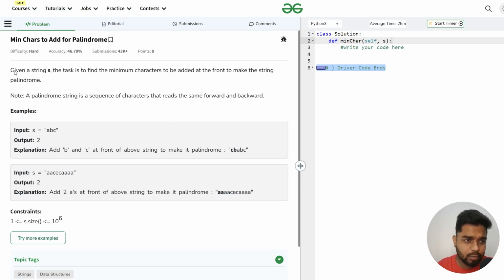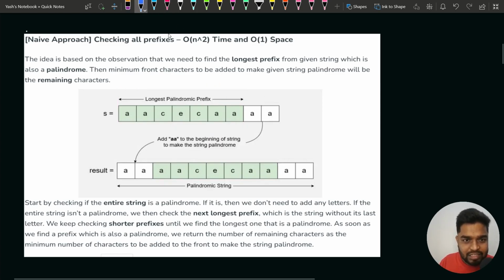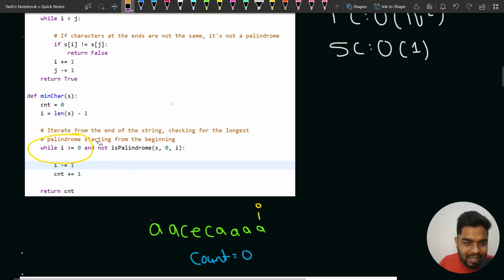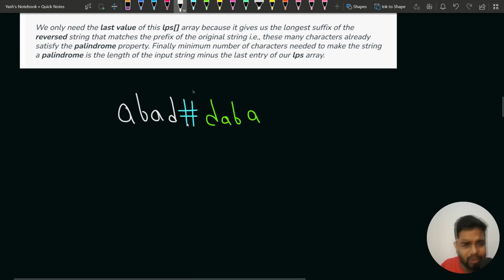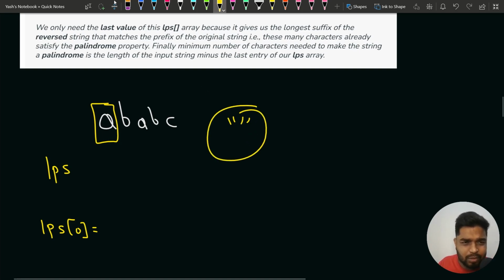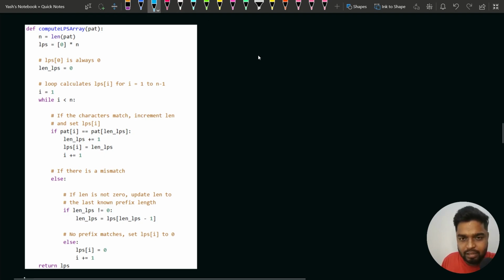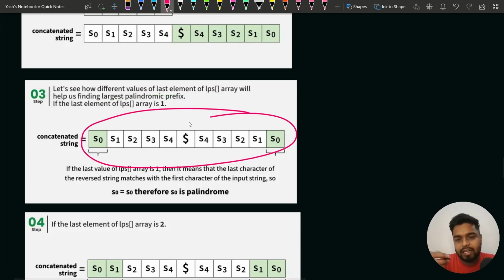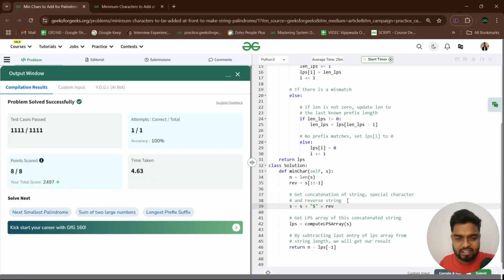GfG 160 | Day - 19 | Min Chars to Add for Palindrome | 160 Days Daily DSA Problem Solving